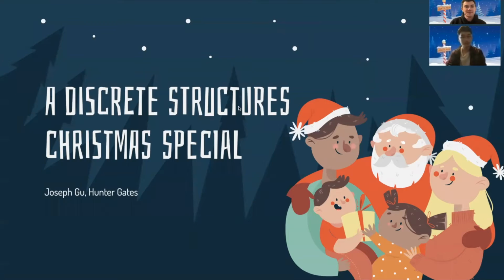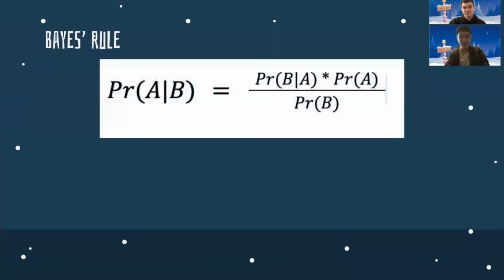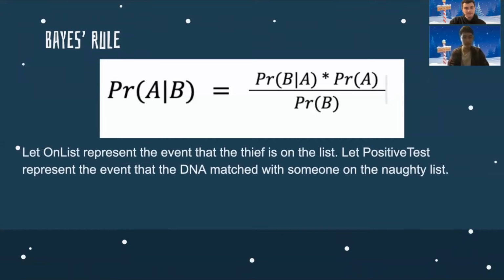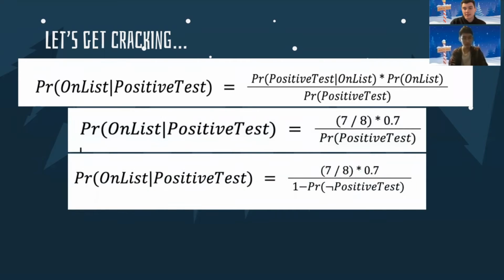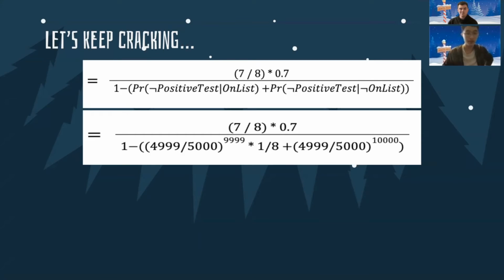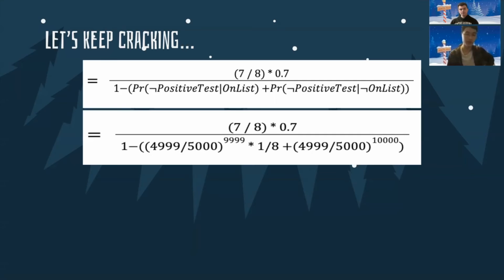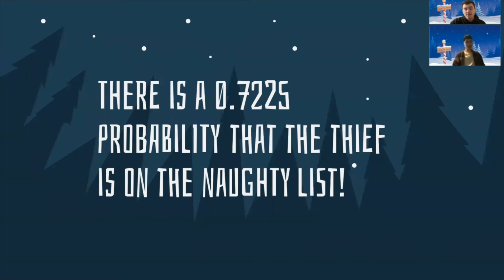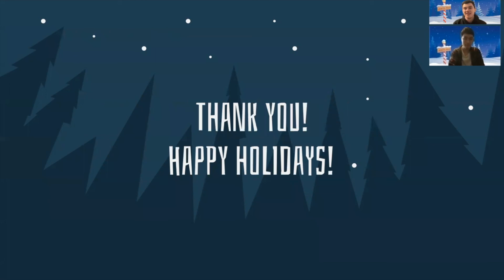A Discrete Structures Christmas Special